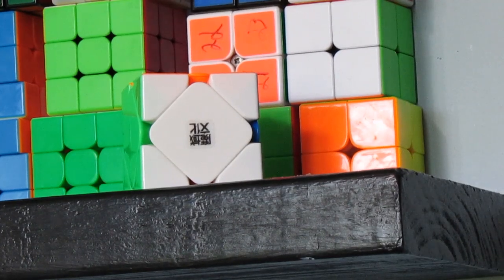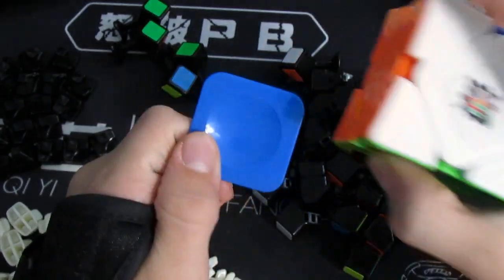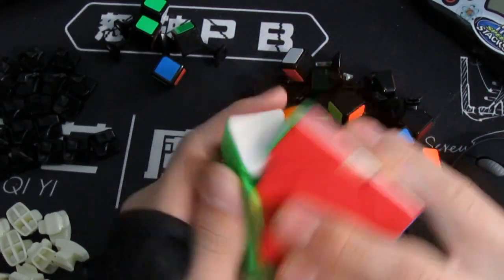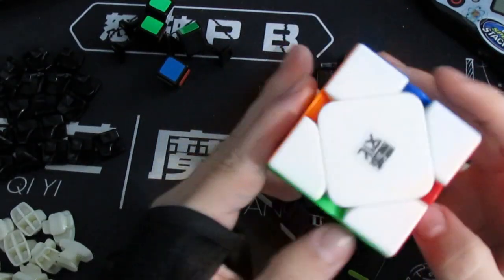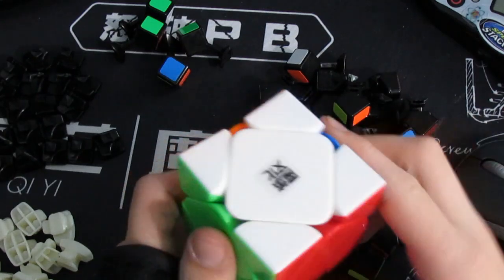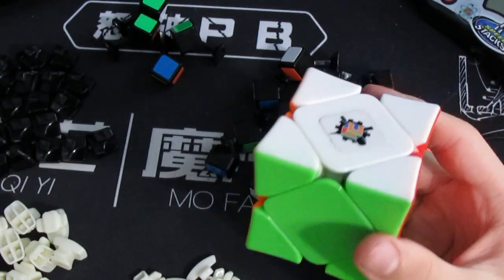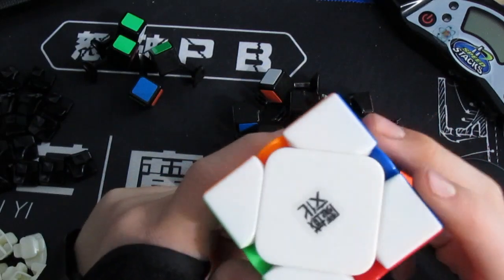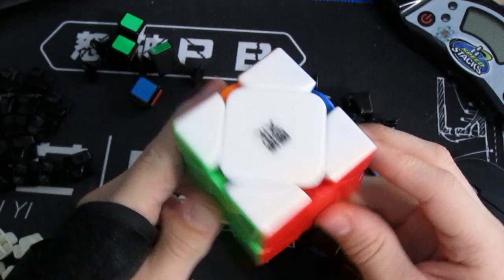My problems with the Moyu Aoyan Skewb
Idk guys, just not for me ig.

Other Channels